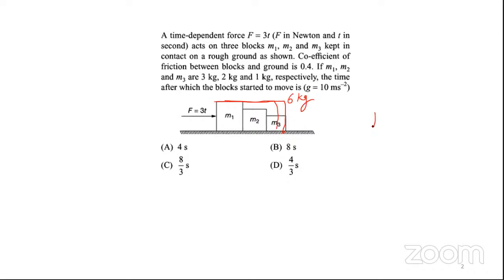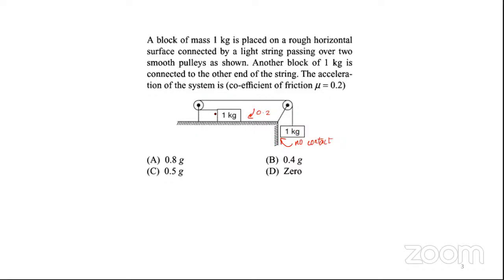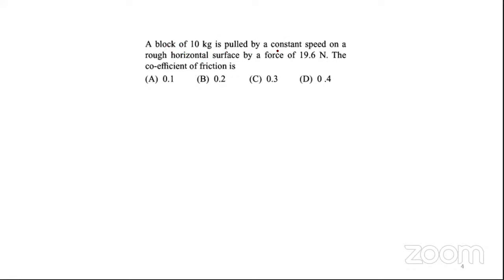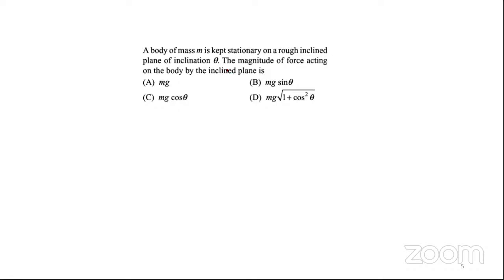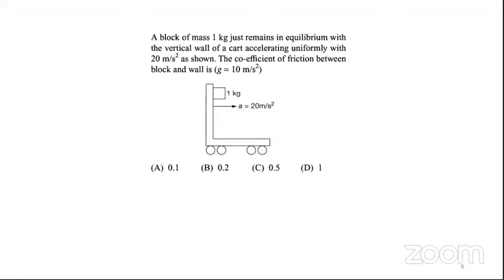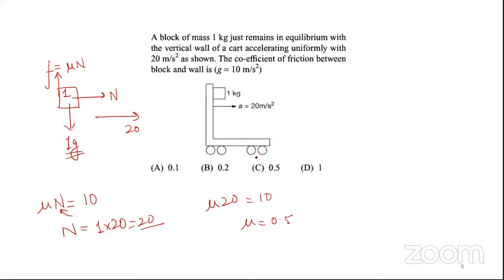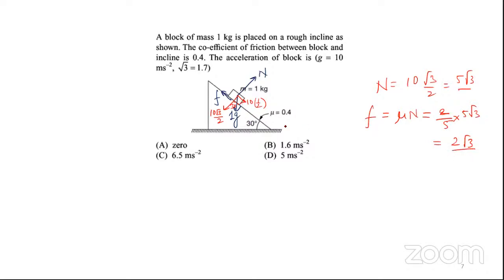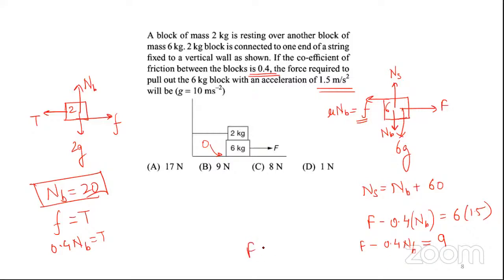JEE 11th Problem solving | Physics | Friction